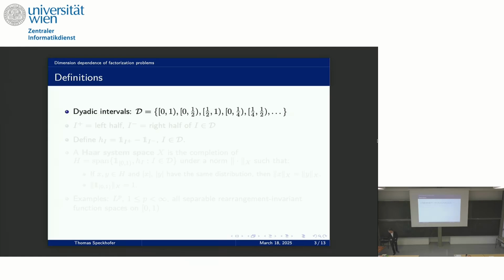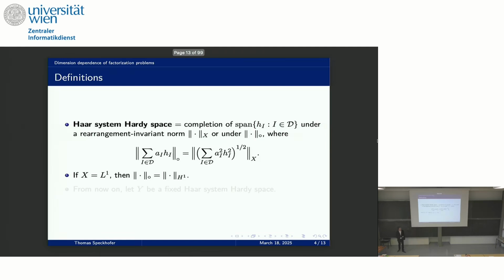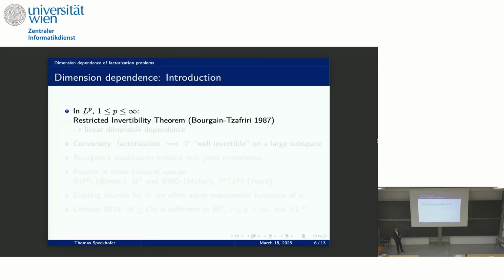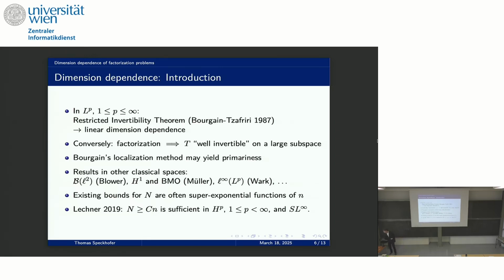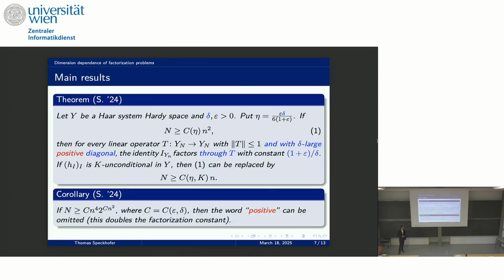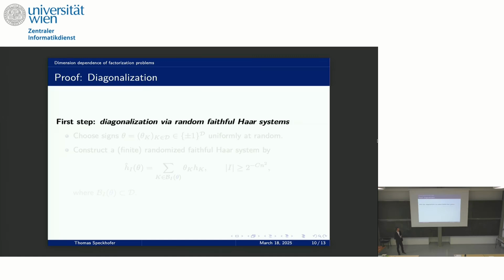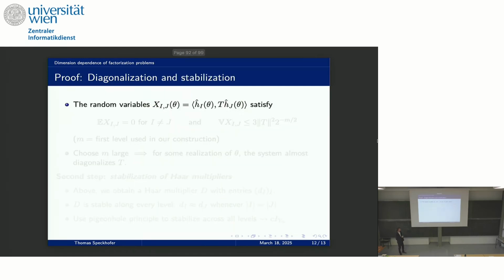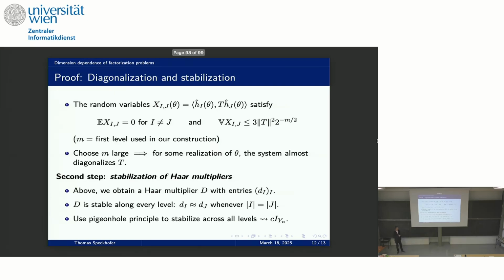Thomas Speckhofer - Dimension dependence of factorization problems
This talk was part of the Workshop on "Structures in Banach Spaces" held at the ESI March 17 - 21, 2025.